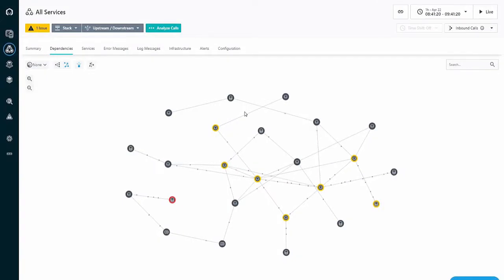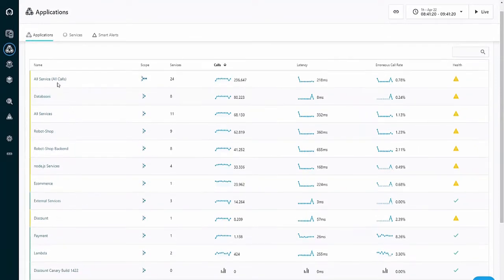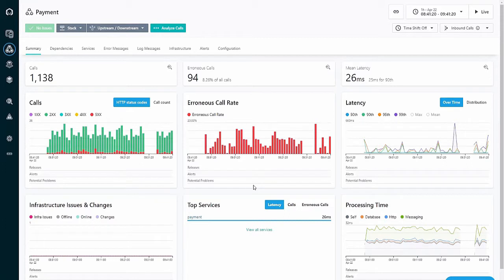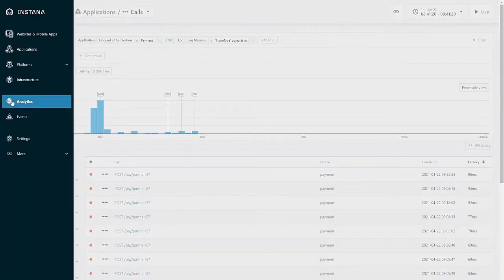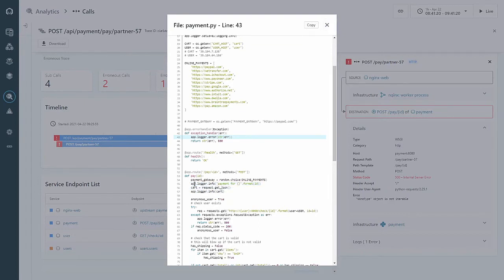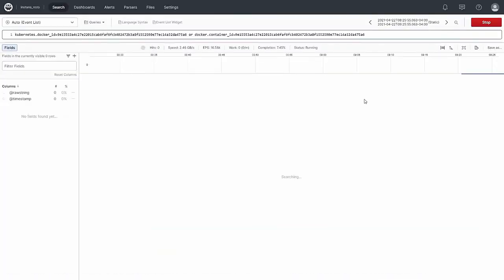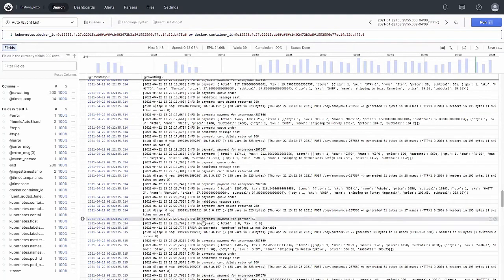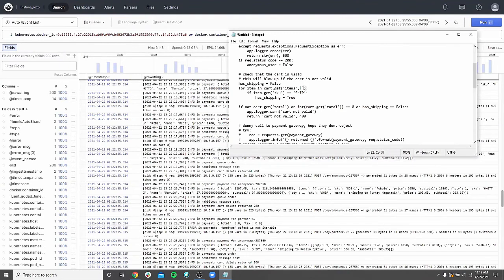Logging with Instana and Humio | Observability Demo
A quick five-minute observability demo showing the debugging of a service using logs messages collected by Instana and Humio.